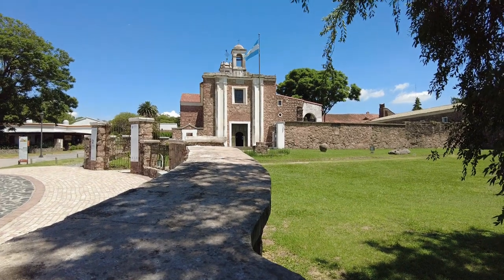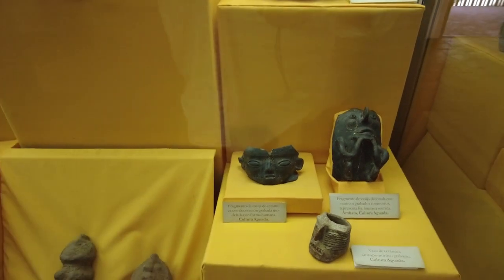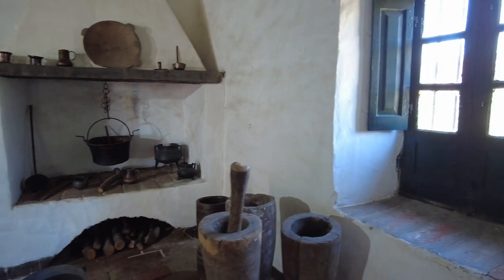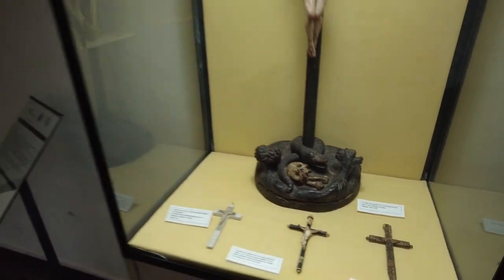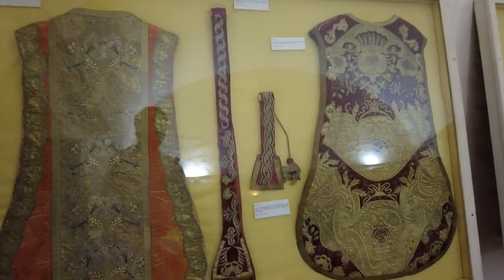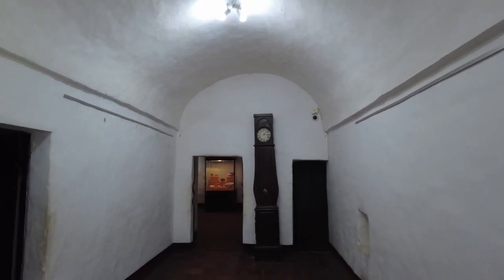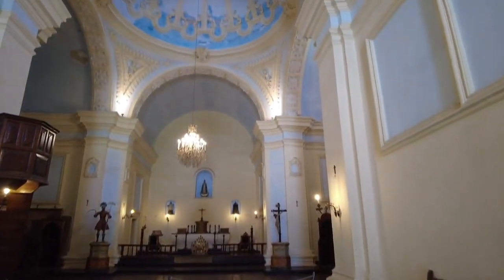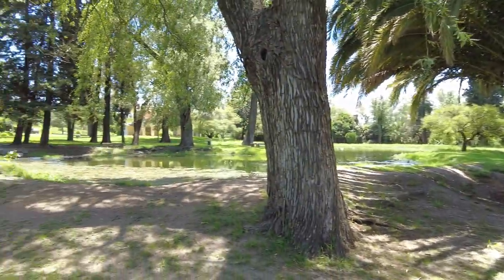I found a BEAUTIFULLY Preserved Historical Site outside Córdoba, Argentina (part 2/2)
In the town of Jesus Maria there is a perfectly preserved Jesuit ranch that is also a museum full of interesting artifacts.  So I hopped on the bus and rode out to see it.